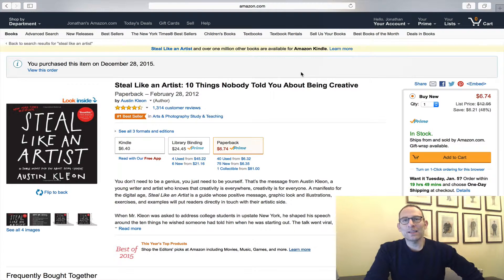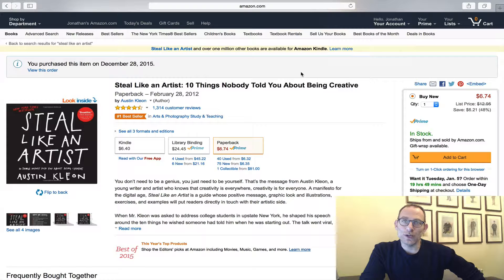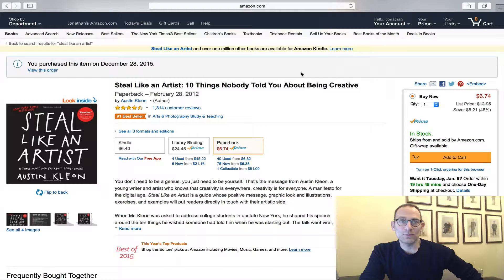Jon's Business Tip of the Day!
Steal Like an Artist, a Book Review